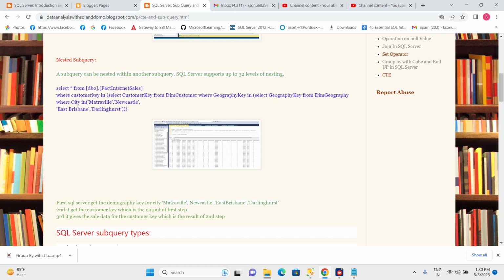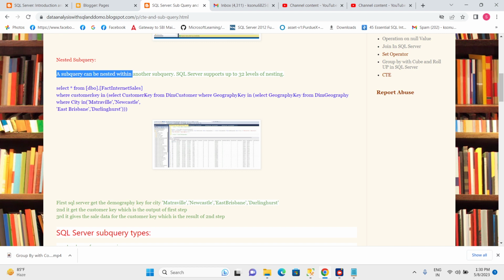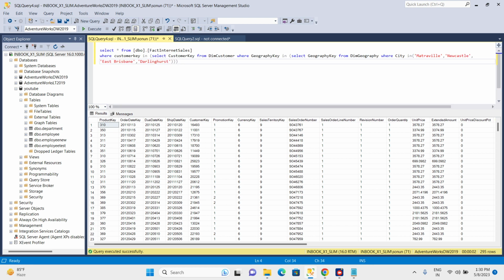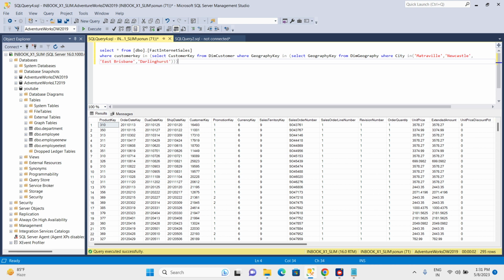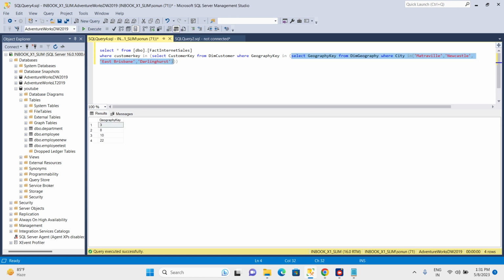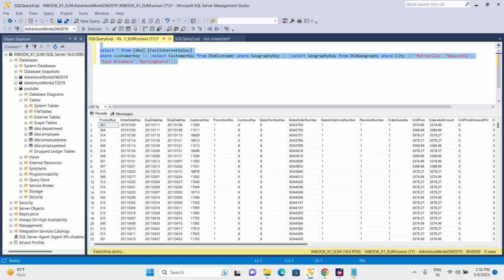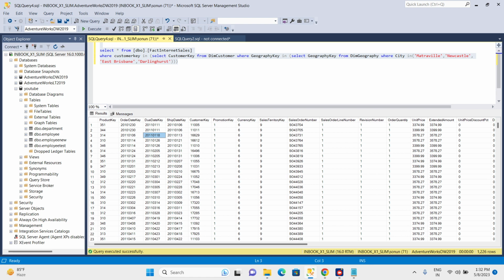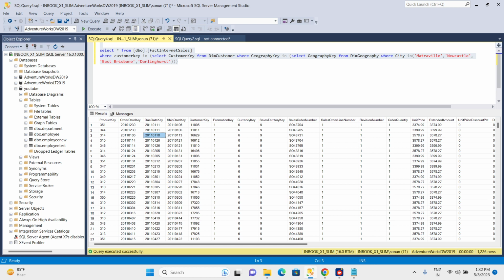Nested Subquery in SQL Server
This video explains about nested sub query and how to use, when to use nested sub query.